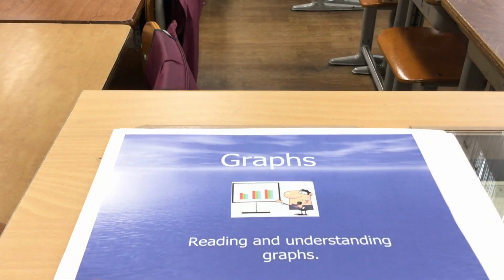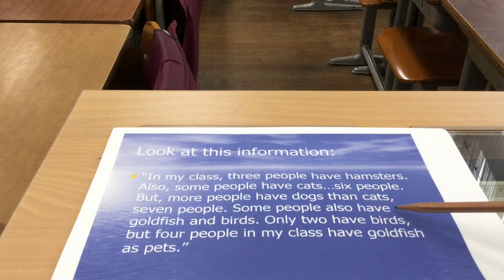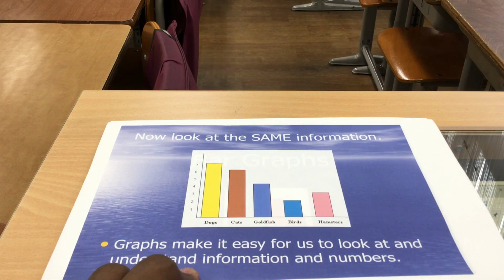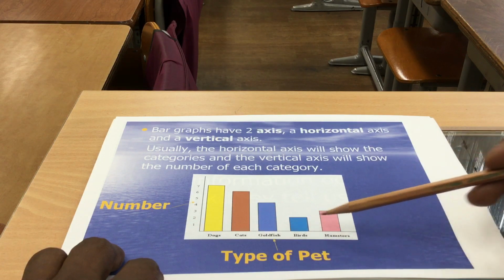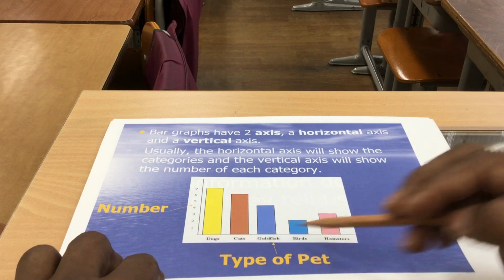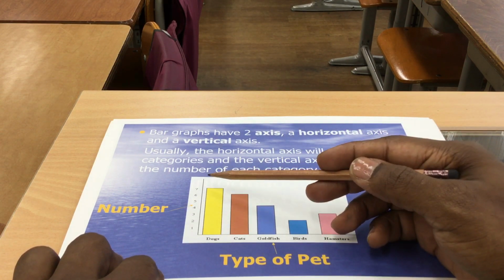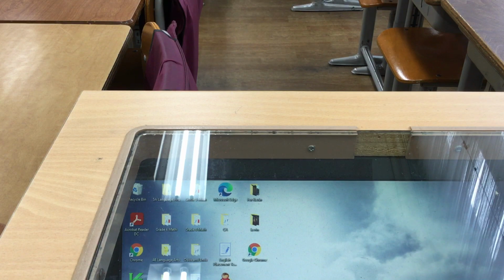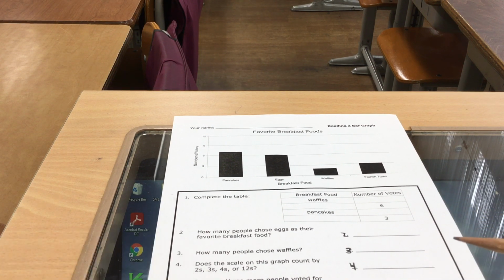Grade 4 Mathematics-Bar Graphs (September 2, 2020)